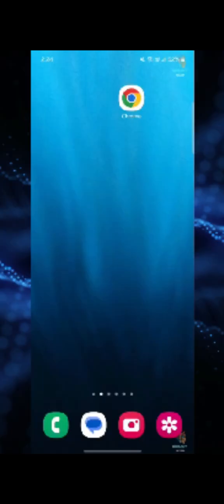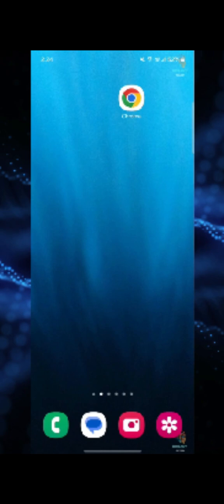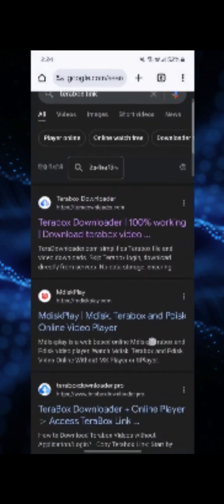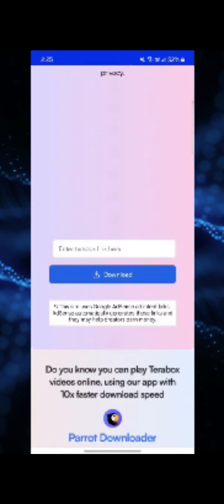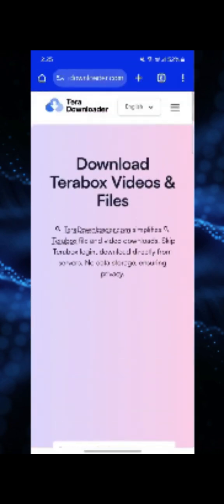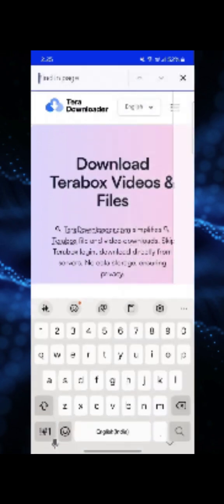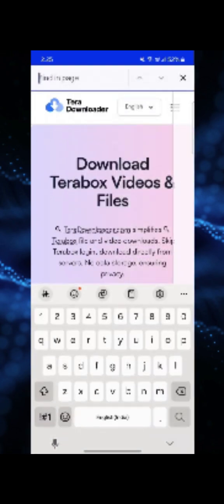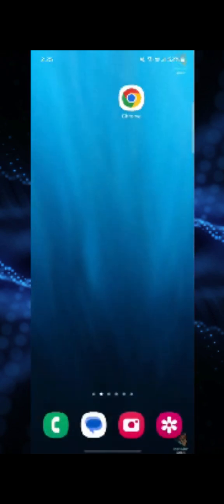How to Open Terabox Video Link Without App | Watch & Download Guide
We’ve got you covered! In this video, you’ll learn how to open Terabox video links directly from your browser without needing to install any additional apps. Whether you're looking to watch videos online or download them for offline viewing, this step-by-step guide will walk you through the process in a simple and effective way.

Terabox is a popular cloud storage service, but the app isn't always necessary to access shared video links. Many users are unaware that they can bypass the app requirement and open links quickly using just their browser. Our tutorial will show you how to do exactly that, ensuring you can stream or download videos hassle-free.

In this video, you’ll discover:
✅ How to access Terabox video links without the app
✅ How to stream videos directly in your browser
✅ Tips to download videos to your device
✅ Quick fixes for any common issues

We’ll also cover some pro tips for managing large video files and how to ensure your downloads are secure. This is a great solution for those who prefer not to clutter their phones with additional apps but still want quick and easy access to shared content.

With this guide, you can save time, avoid app installations, and enjoy your videos seamlessly. Don’t miss out on this efficient trick to make the most out of your Terabox video links!